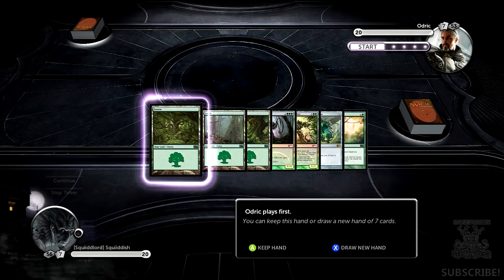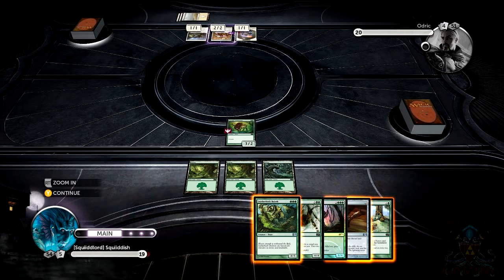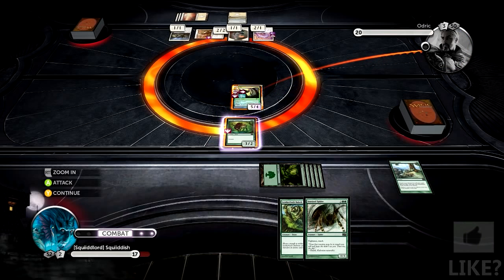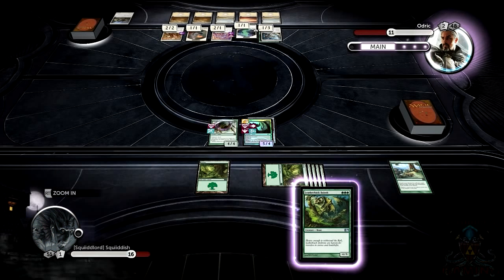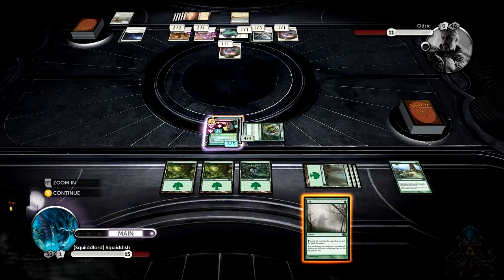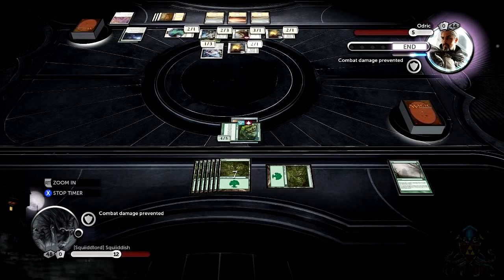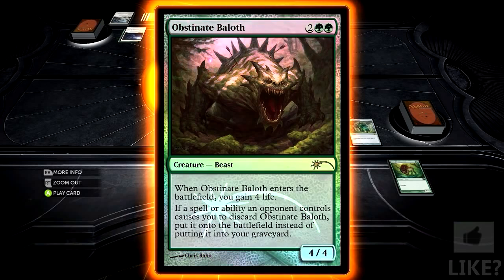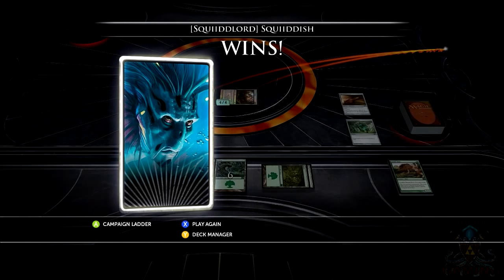An Intro is Necessary (MTG Basics!) [MTG: DotP 2013 Gameplay, PC]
A lot of you apparently posted that you have no idea what's going on in my MTG videos, so here's a quick overview game.

Even in a match I'm using as a tutorial against the AI, rage is had. Because I'm Squiiddish. That happens.